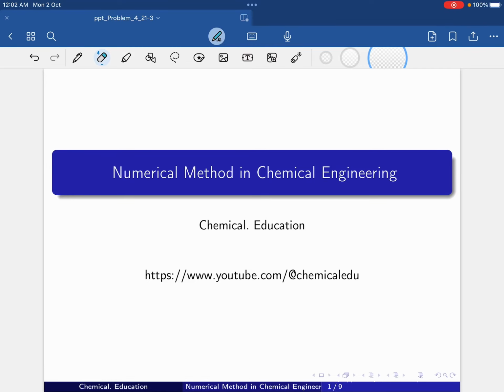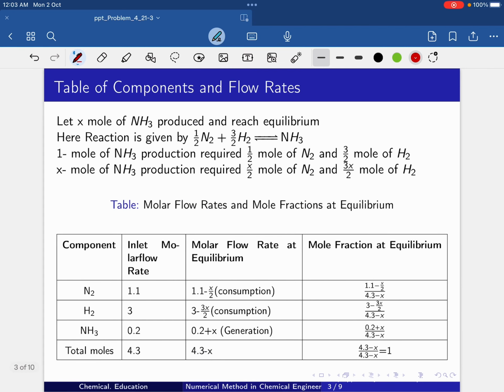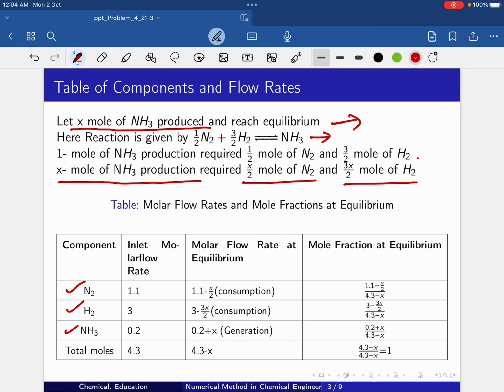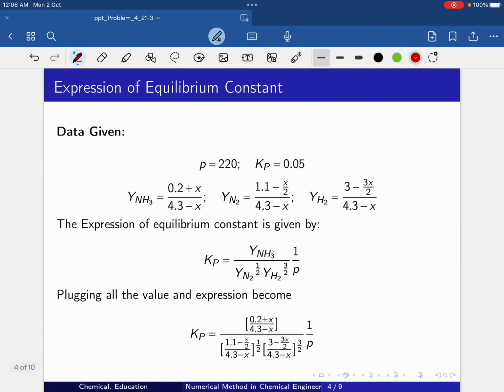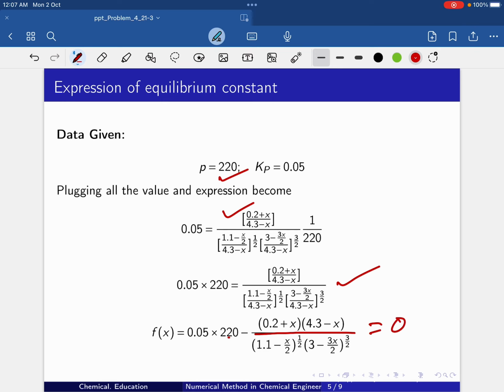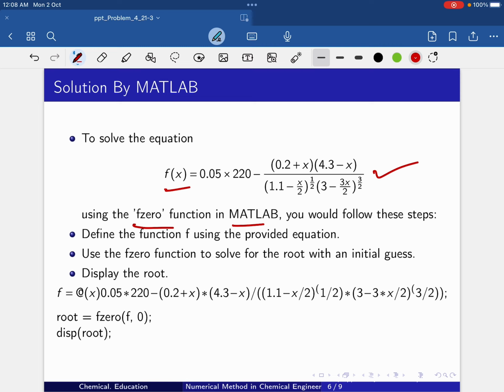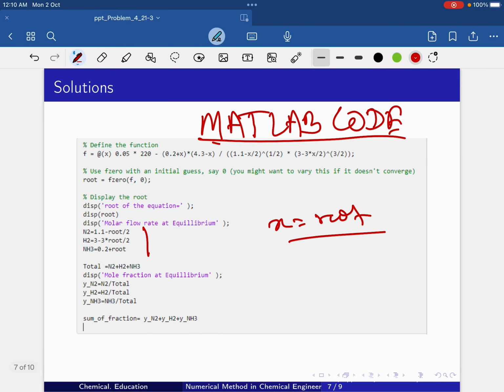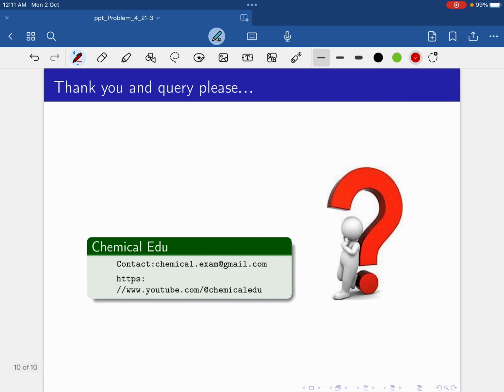Find the molar flow rates of all species an equilibrium from the reactor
Numerical Method in chemical Engineering:

Find the molar flow rates of all species out of an equilibrium reactor when the inlet values of nitrogen, hydrogen, and ammonia are 1.1, 3, and 0.2.

for the reaction written as. Use 220 atm for the pressure. First, (a) use MATLAB; then, (b) use Excel